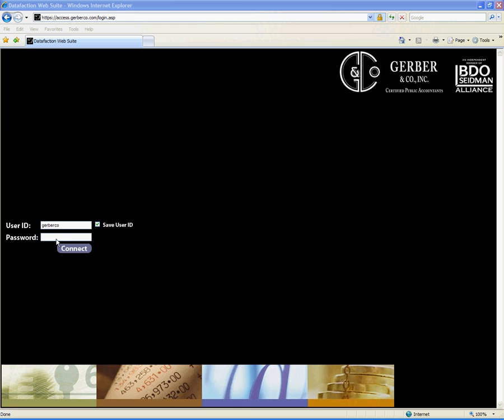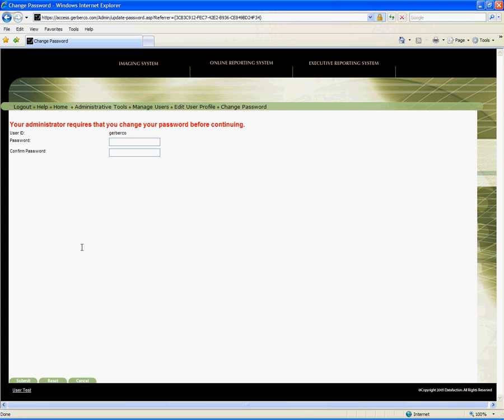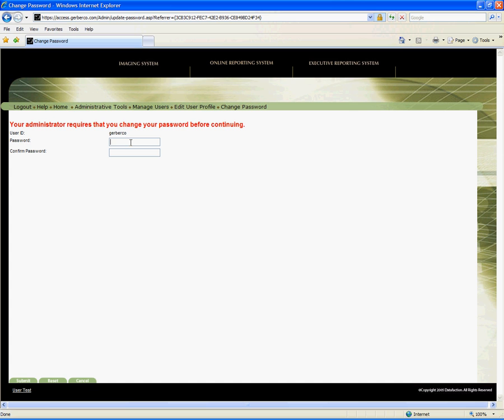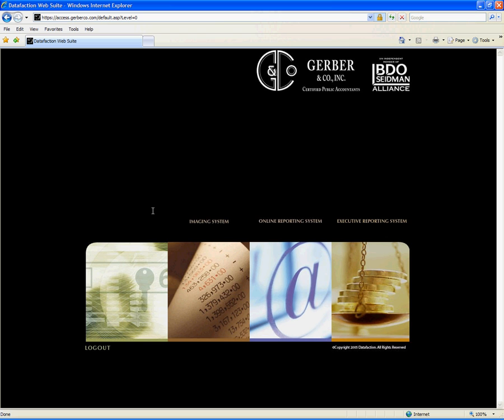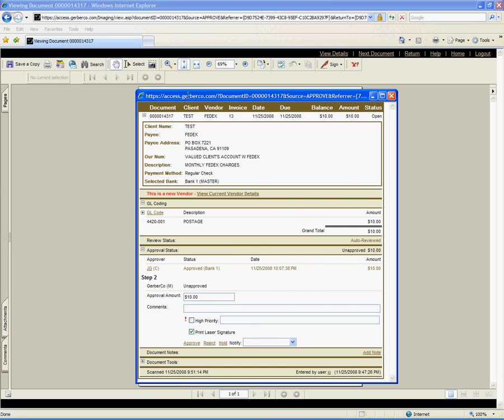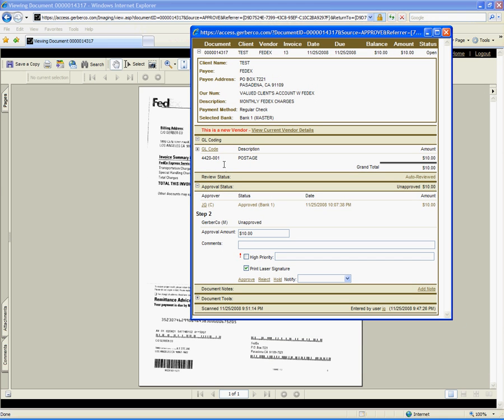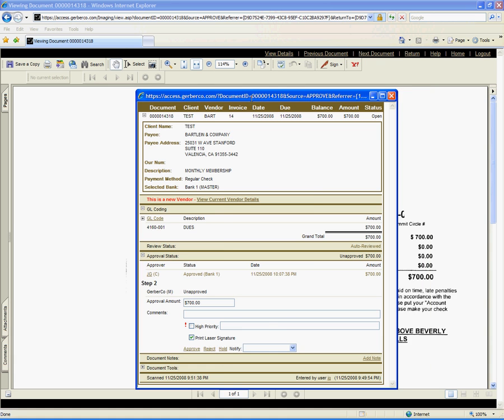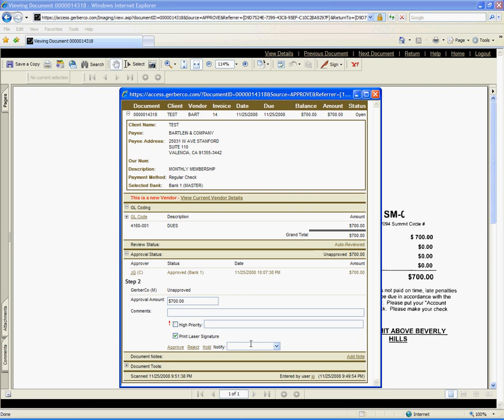Gerber & Co Inc CPA's Online Accounting Tutorial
Learn to sign and approve transactions using Access.GerberCo.com